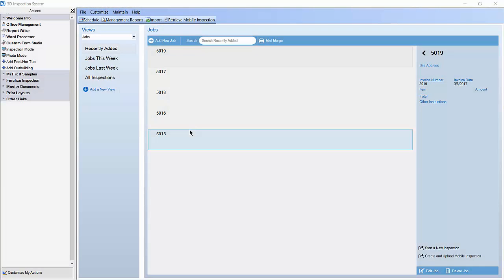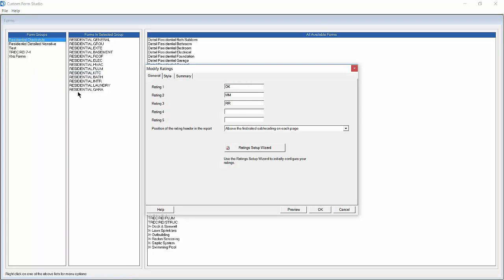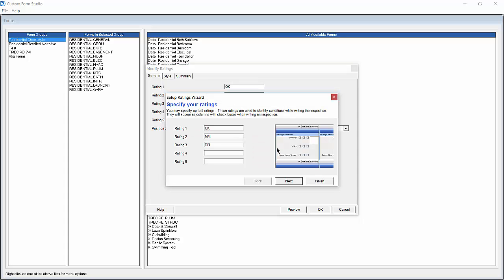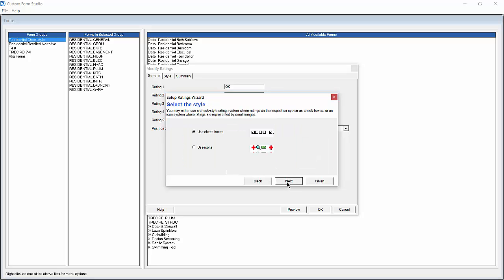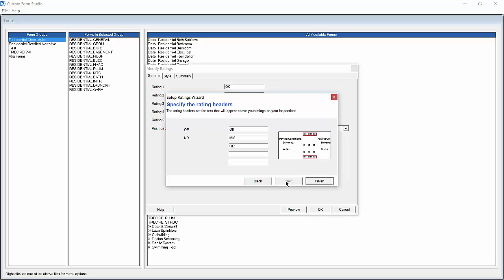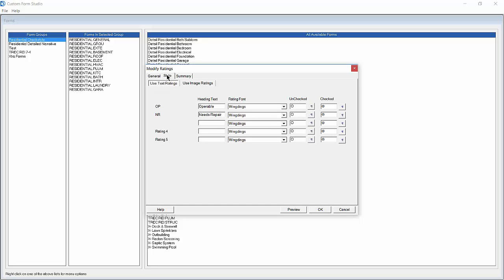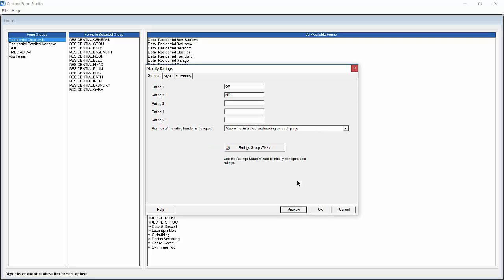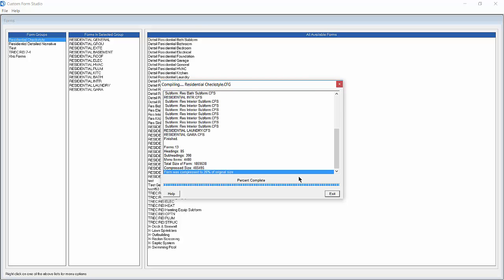Using the Ratings Setup Wizard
Learn how to setup ratings using the Ratings Setup Wizard in Custom Form Studio!